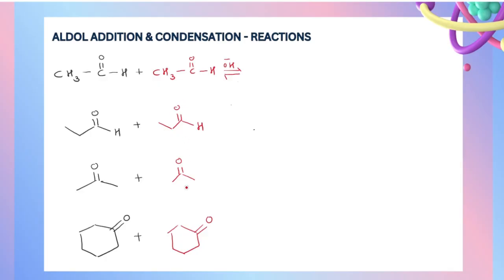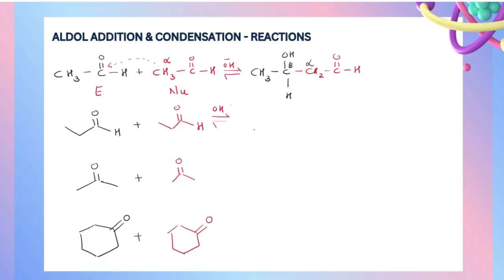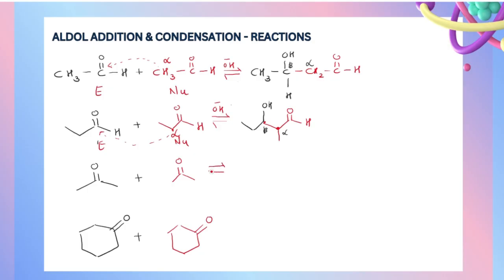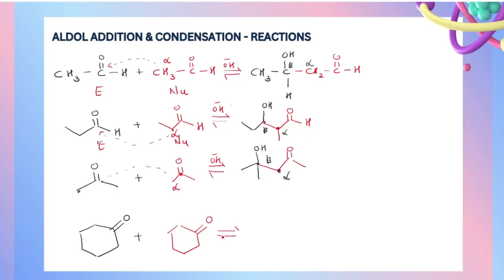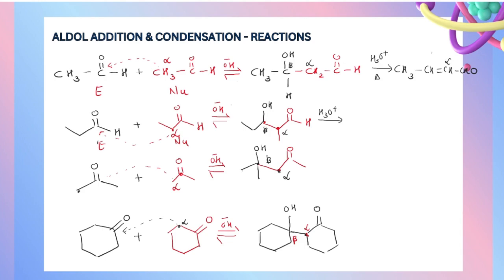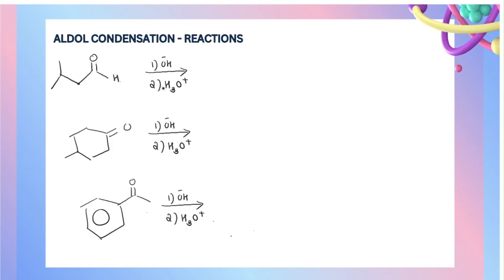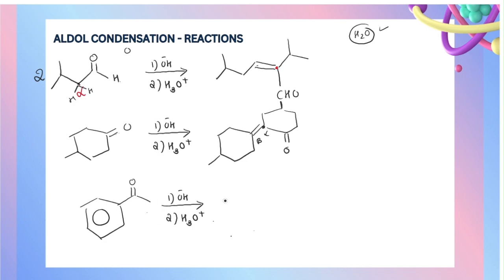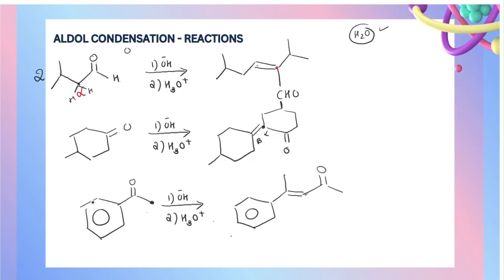Aldol reaction & condensation in one step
In this video I am going to solve questions on aldol condensation and aldol addition. Follow the simple steps to write the products without writing mechanism.
00:00 — Intro
00:20 — Aldol addition and condensation
09:24 — Outro
At OrganiChemVerse you’ll learn: